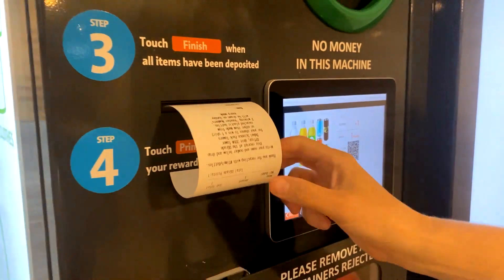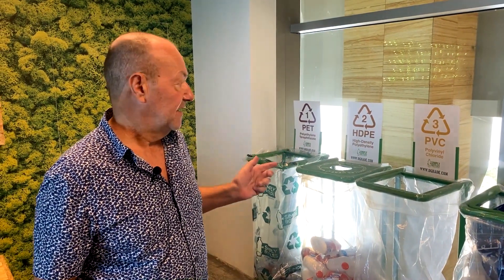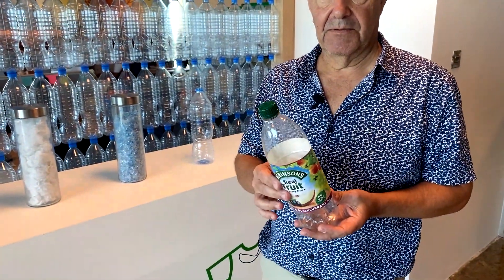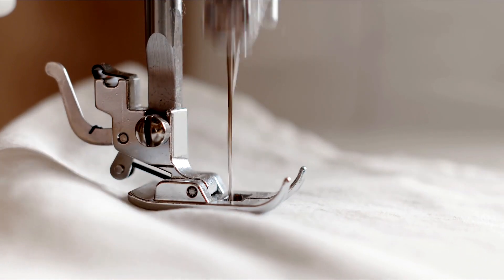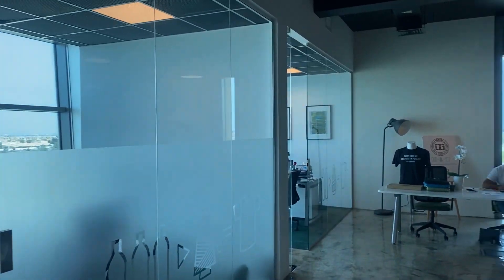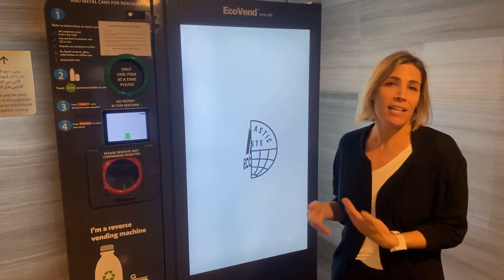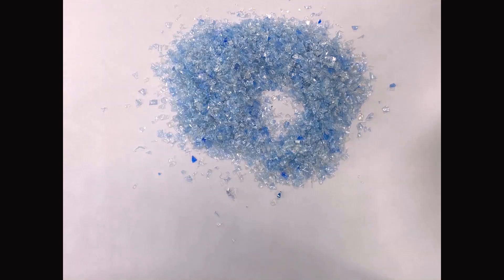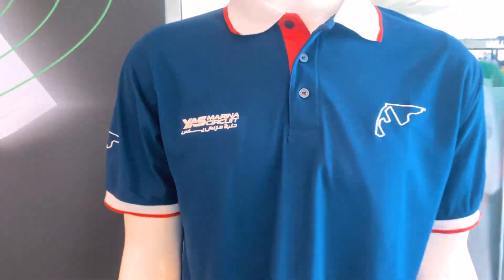How to make a Fortune Out of Trash? Inside Story with DGrade/ Dubai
Turn trash bottles into treasure? Possible?
Meet Kris Barber, the Founder of DGrade for the past 10 years supports the environment by converting plastic bottles into textiles.

In this video, Kris will show the process of making clothing out of plastic bottles; (2:24 - 3:50)
And answer questions:
- How difficult it was to persuade the public to go for plastic recycling clothes? (3:50 - 4:52)
- Is it cost-effective to produce this kind of clothes? (4:52 - 7:10)
- Can the products be "re-recycle" right now? (7:10 - 8:27)

Also, introducing new reverse vending machines, which will be soon available in UAE.